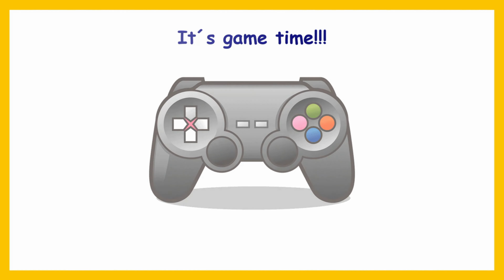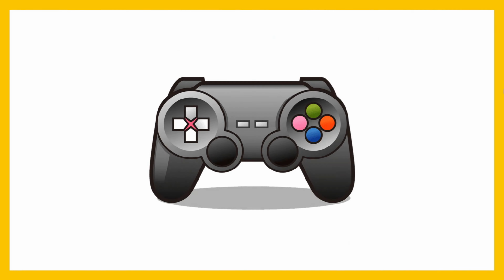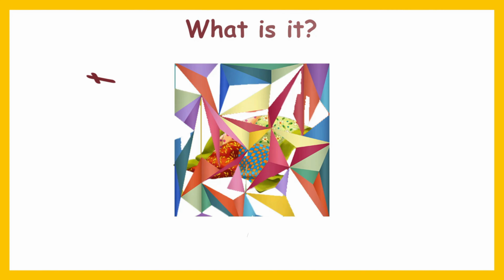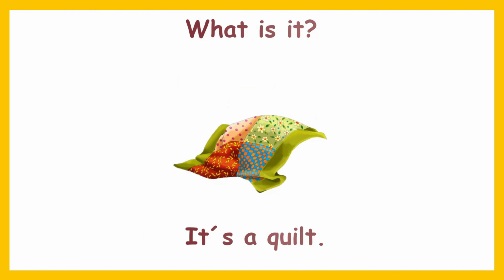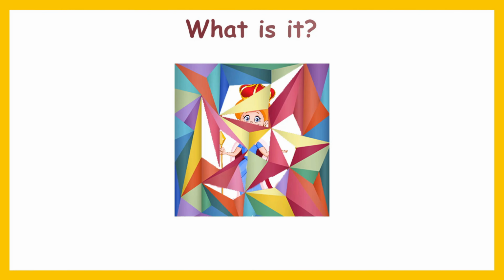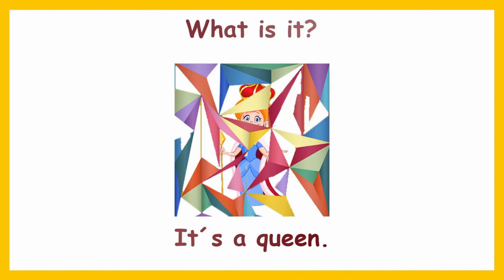Learn how to write and pronounce the letter Q |words with Q | English alphabet | ABC for children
En este vídeo los niños y principiantes aprenderán nuevas palabras con letra Q en inglés y las practicarán con un juego de memoria.

В этом видео дети и начинающие изучают новые слова на букву Q в английском языке и отрабoтают их с помощью игры на запоминание.

In diesem Video lernen Kinder und Anfänger neue Q-Wörter auf Englisch und üben sie mit einem Memory-Spiel.

В това видео децата и начинаещите ще научат нови Q-думи на английски език и ще ги упражнят с игра за запомняне.

Tällä videolla lapset ja aloittelijat oppivat uusia Q-sanoja englanniksi ja harjoittelevat niitä muistipelin avulla.

Šiame vaizdo įraše vaikai ir pradinukai išmoks naujų Q-žodžių anglų kalba ir išbandys juos žaisdami atminties žaidimą.

Dans cette vidéo, les enfants et les débutants apprendront de nouveaux Q-words en anglais et les pratiqueront avec un jeu de mémoire.

In deze video leren kinderen en beginners nieuwe Q-woorden in het Engels en oefenen ze met een memoryspel.

V tomto videu se děti a začátečníci naučí nová Q-slova v angličtině a procvičí si je pomocí paměťové hry.

Σε αυτό το βίντεο τα παιδιά και οι αρχάριοι θα μάθουν νέες λέξεις Q στα αγγλικά και θα τις εξασκήσουν με ένα παιχνίδι μνήμης.

W tym filmie dzieci i początkujący nauczą się nowych słów na literę Q w języku angielskim i przećwiczą je za pomocą gry pamięciowej.

Ebben a videóban a gyerekek és a kezdők új Q-szavakat tanulnak angolul, és egy memóriajátékkal gyakorolják őket.

在这个视频中，儿童和初学者将学习新的英语Q字词，并通过记忆游戏进行练习。

Neste vídeo, crianças e iniciantes aprenderão novas palavras Q em inglês e as praticarão com um jogo de memória.

I denne video lærer børn og begyndere nye Q-ord på engelsk og øver sig i dem med et memory-spil.

In this video children and beginners will learn new Q-words in English and practise them with a memory game.

În acest videoclip copiii și începătorii vor învăța noi cuvinte Q în limba engleză și le vor exersa cu un joc de memorie.

V tomto videu sa deti a začiatočníci naučia nové slová na Q v angličtine a precvičia si ich pomocou pamäťovej hry.

In questo video bambini e principianti impareranno nuove parole Q in inglese e le praticheranno con un gioco di memoria.

このビデオでは、子供や初心者が英語の新しいQ-wordsを学び、メモリーゲームで練習します。

I den här videon får barn och nybörjare lära sig nya Q-ord på engelska och öva dem med ett memoryspel.

Selles videos õpivad lapsed ja algajad uusi Q-sõnu inglise keeles ja harjutavad neid mälumängu abil.

Šajā videoklipā bērni un iesācēji apgūs jaunus Q-vārdus angļu valodā un praktizēs tos ar atmiņas spēli.

00:00 Intro
00:08 Can you make the letter sound? song
00:24 The capital Q and lowcase Q
00:34 Pronunciation of letter Q
00:39 Vocabulary with Q and words spelling
01:08 Lear how to write the letter Q
02:00 Let´s play a game